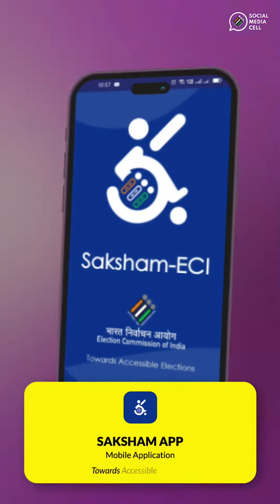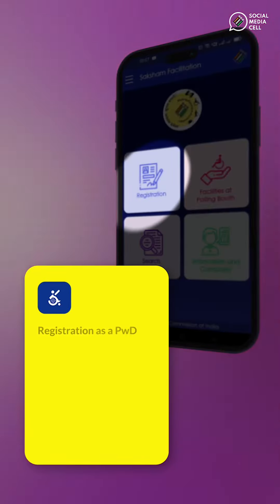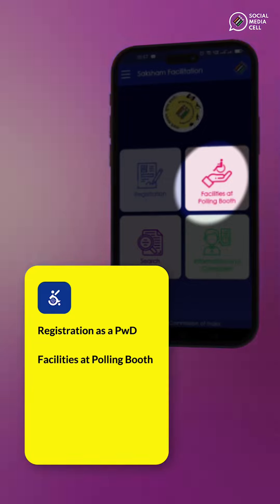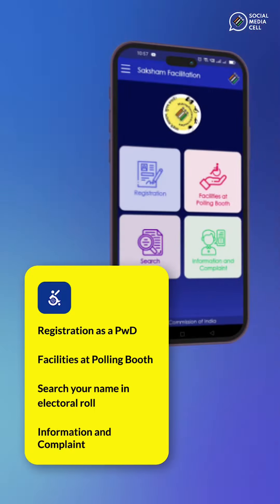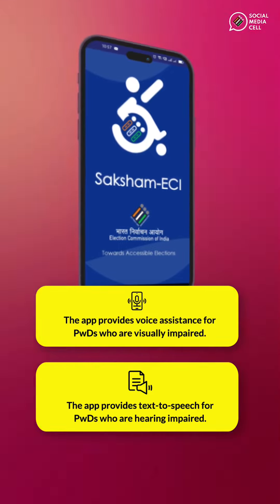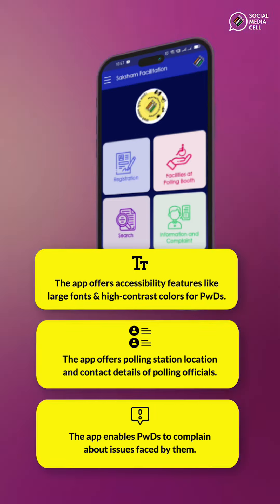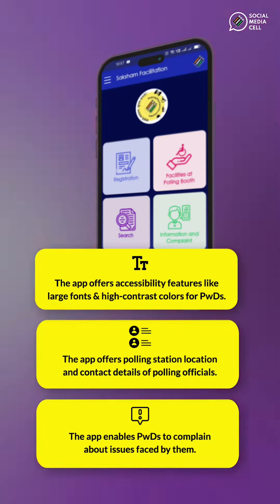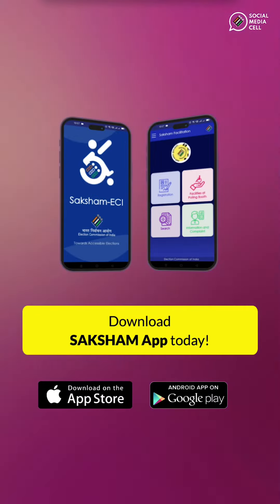1 April 2024